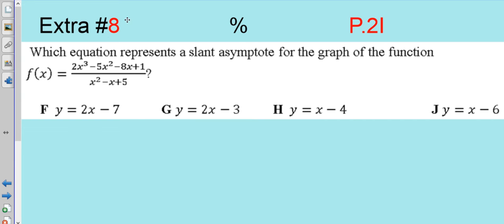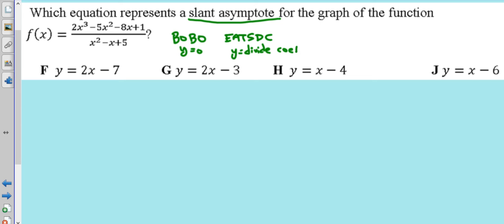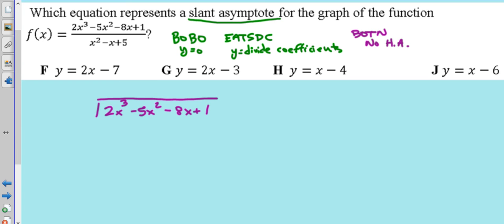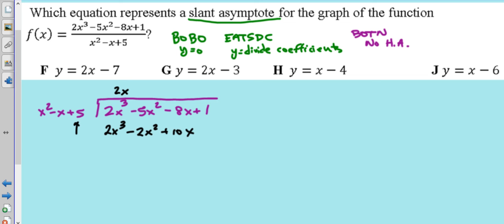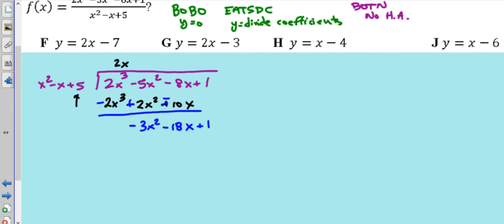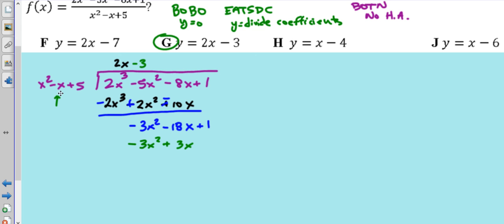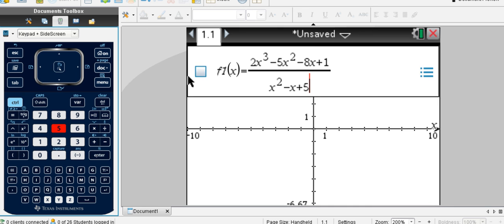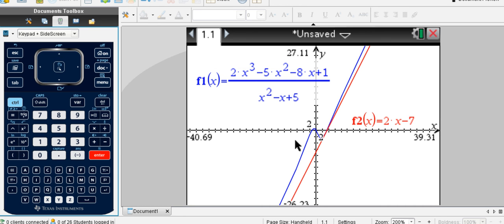#20 Fall ACP Review